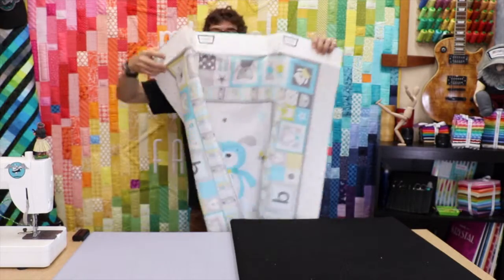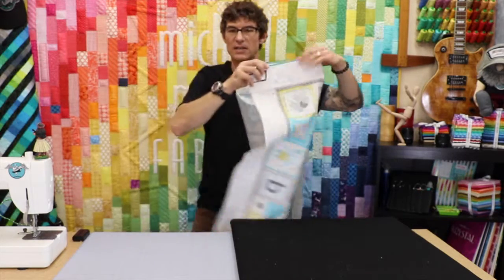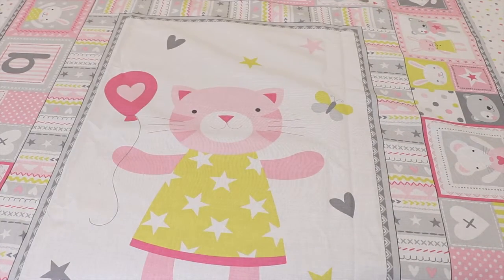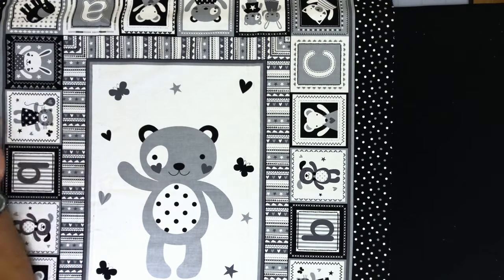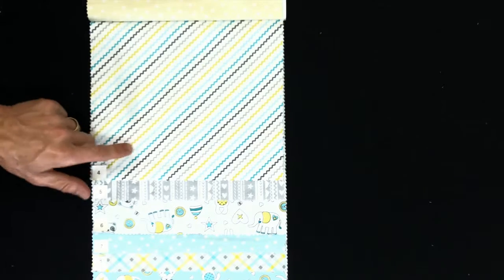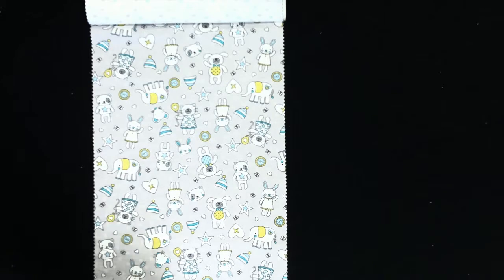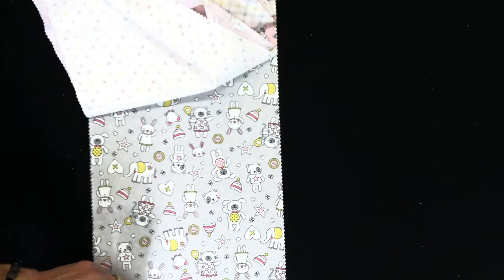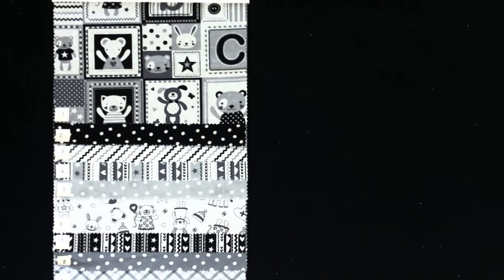Michael Miller's Tiny Tots